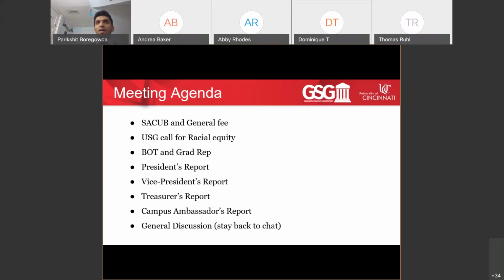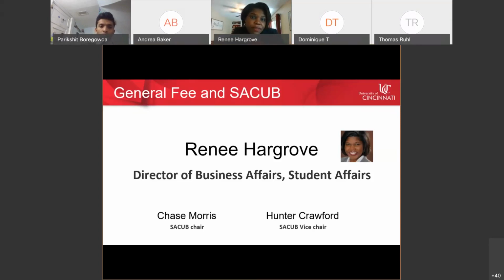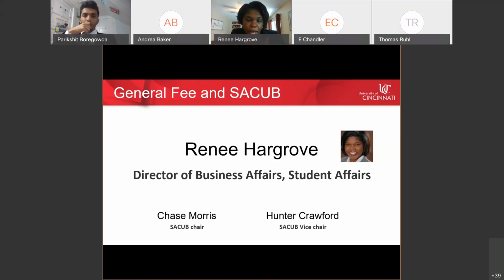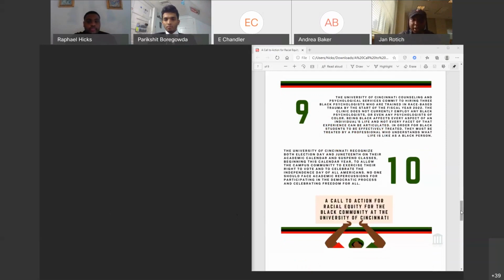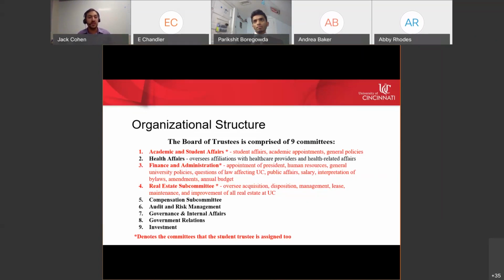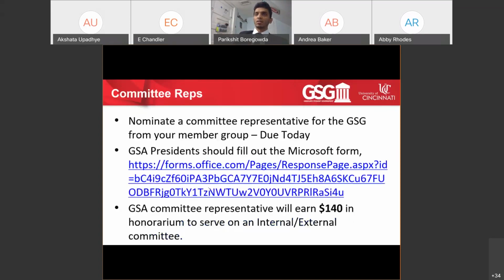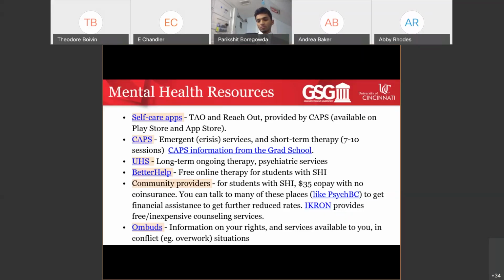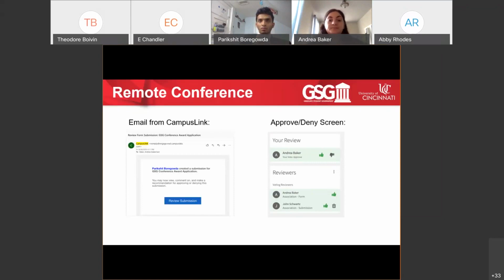GSG September General Assembly